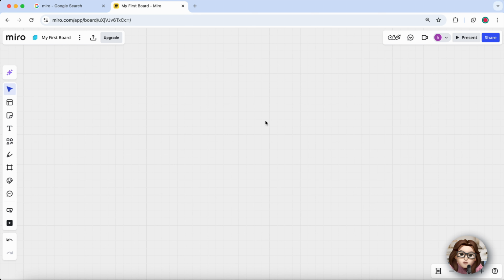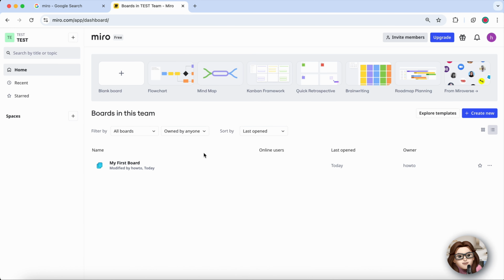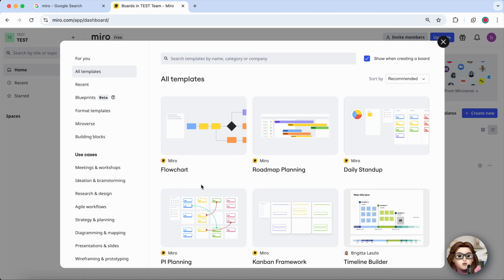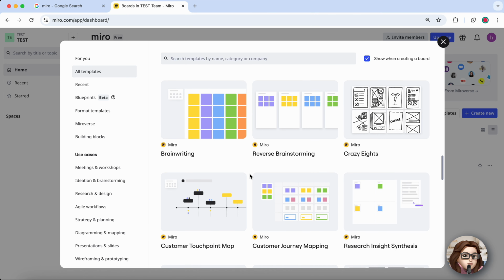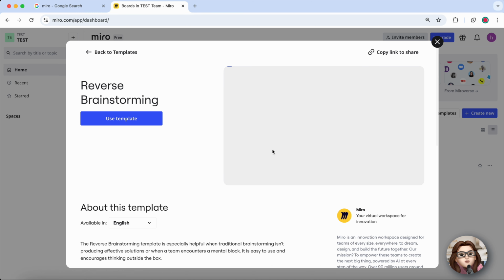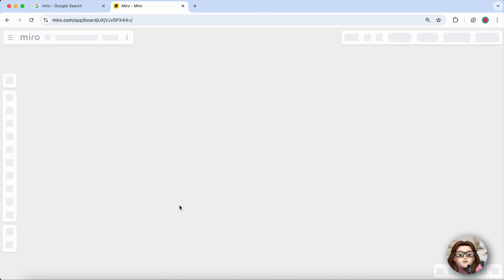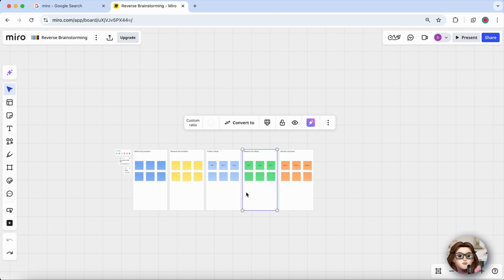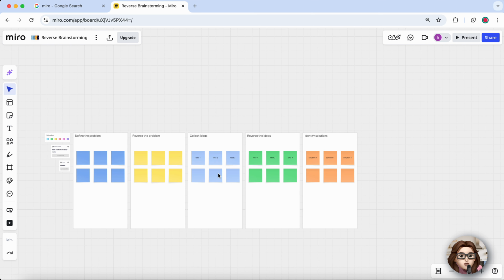How to Add a Template to a Miro Board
In this video, you’ll learn how to add a template to a Miro board — a simple yet powerful feature that can save you hours when starting a new project. Whether you’re brainstorming, mapping workflows, or designing user journeys, Miro’s templates make it easy to start organized and stay creative.

Miro offers hundreds of ready-to-use templates designed for different purposes — from mind mapping and agile planning to UX wireframing, flowcharts, and project roadmaps. Instead of starting from scratch, you can use these pre-built layouts to guide your collaboration sessions and bring structure to your ideas.

To begin, open your Miro board and look for the Template icon on the left toolbar. Once you click it, the Template Library will open. Here, you’ll find categories such as Brainstorming, Strategy, Design, and Team Meetings. You can either browse through popular templates or use the search bar to find something specific, like a Customer Journey Map or a SWOT Analysis.

After you’ve selected the perfect template, click Use or Add to board, and Miro will instantly place it onto your workspace. You can drag, resize, or reposition it anywhere on your infinite canvas. From there, you can customize the template — edit text, change colors, and add sticky notes, shapes, or images to personalize it for your team’s needs.

If you’re working with a team, you can also collaborate in real time. Invite others to your board, and everyone can add ideas or edit the template together. This makes Miro an incredible tool for remote workshops, brainstorming sessions, and strategy planning.

By the end of this video, you’ll know how to:

Find and add templates from Miro’s library

Customize templates to fit your project goals

Save time and improve your creative workflow

Templates in Miro are the perfect way to jumpstart your projects with structure and clarity. Whether you’re a designer, manager, educator, or entrepreneur, using templates will help you get started faster and stay focused on what truly matters — turning ideas into action.

This video shows you How to Add a Template to a Miro Board Easily! Watch this Video till the end to learn How to Add a Template to a Miro Board.

Were you able to figure out How to Add a Template to a Miro Board? Share this with your friends who want How to Add a Template to a Miro Board.

Problem Solved in this Video-:

What Do you Think of How to Add a Template to a Miro Board?